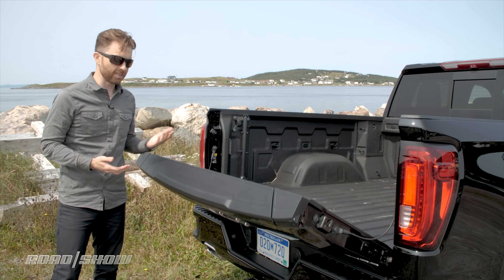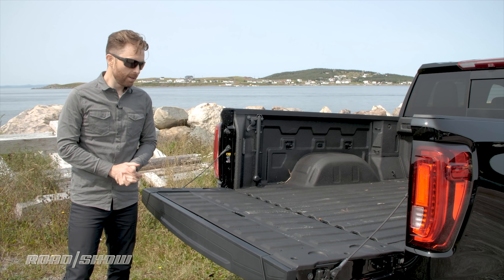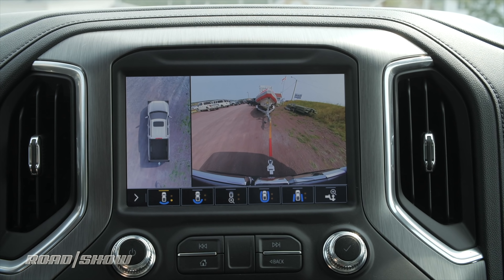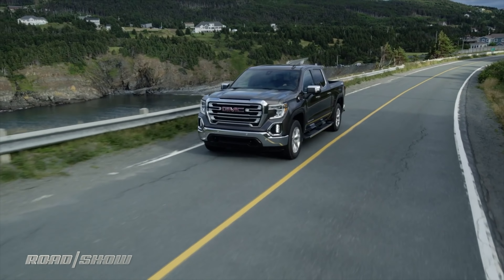2019 GMC Sierra Denali First Drive: Loaded with tech and functionality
The 2019 GMC Sierra 1500 is wholly new from top to bottom, stem to stern, having grown a few inches overall but, more significantly, gained more than 3 inches of wheelbase. Despite this growth, the truck is up to 360 pounds lighter than its predecessor. That means a bigger truck with more room and cargo capacity, yet lighter weight for bolstered towing and handling. Read our full review

RV18STACK